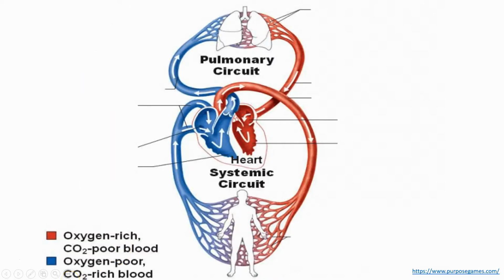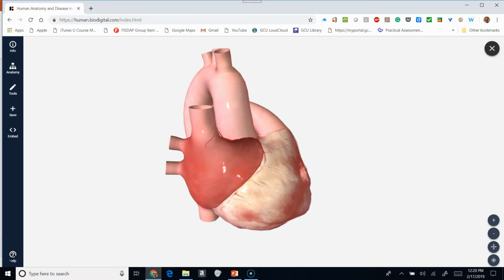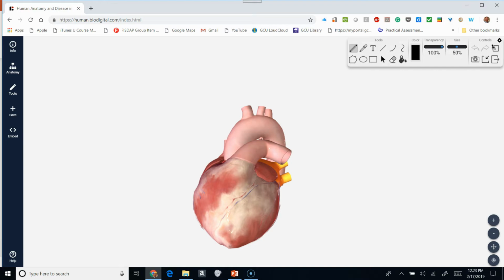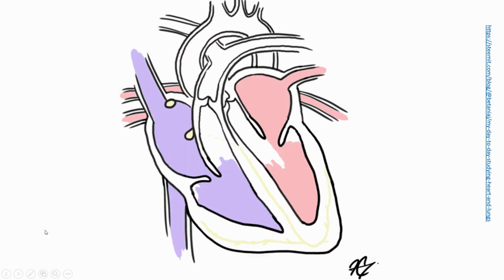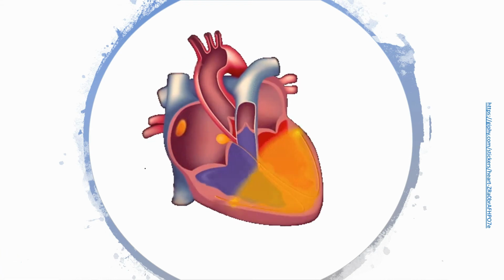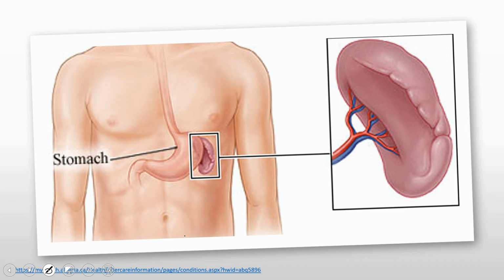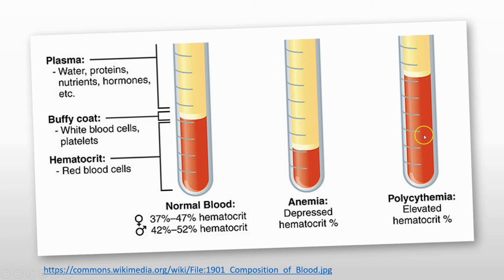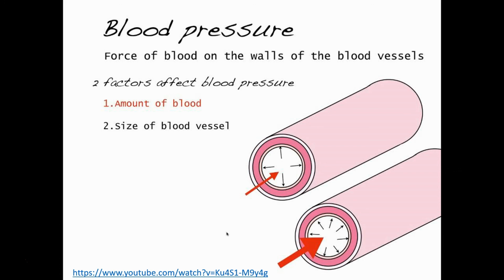Tim's Take Away Human Body p3 Circulatory